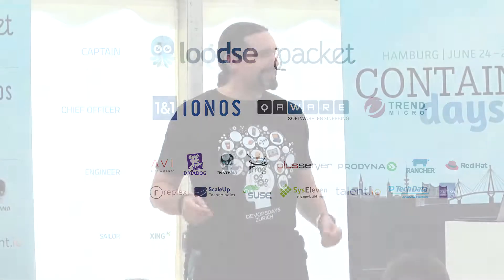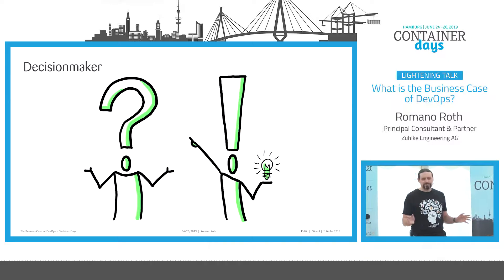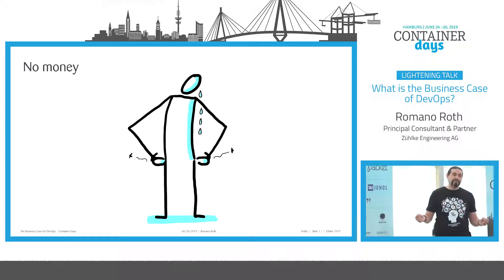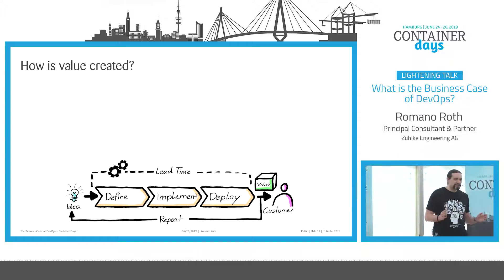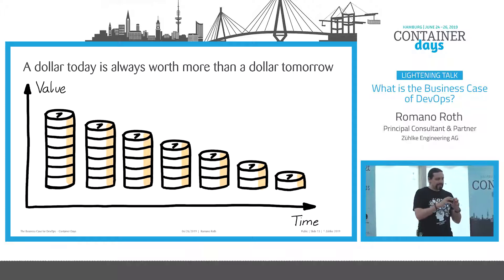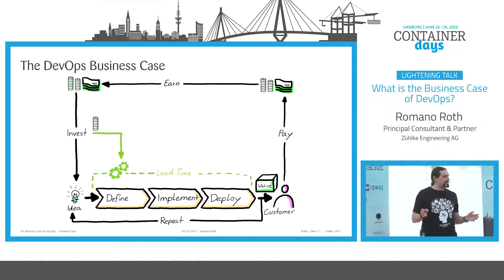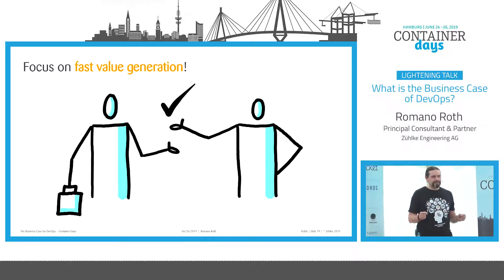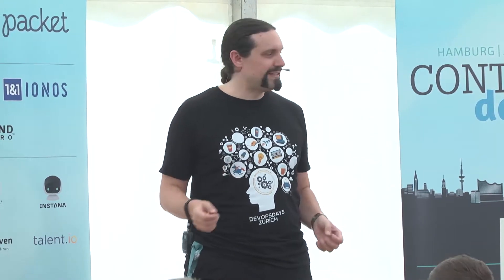What is the Business Case of DevOps? - Container Days 2019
Recording of my Lightning Talk on the Container Days 2019

Everyone wants to do DevOps. But only few understand what DevOps is and what it does with your company. When you want to introduce DevOps in a company you need to convince decision makers that it is worth to invest money / time / resources into the DevOps transformation. They will ask you about the business case and the return on investment of DevOps. In this talk I will show you how to convince the decision maker about the business case and the return on investment of DevOps, so that you get the money / time and resources for your DevOps transformation.

00:00 Intro
00:17 About me
00:38 What is the Business Case of DevOps?
00:59 Todays IT
01:39 Decisionmaker
01:57 DevOps Core Values
02:20 DevOps Target
02:50 No money
03:26 What is a Business Case?
03:54 Return on Investment
04:16 How is value created?
05:00 How to earn money?
05:26 How to invest in DevOps?
05:48 A dollar today is always worth more than a dollar tomorrow
06:20 Return of investment without DevOps
06:59 Return on investment with DevOps
07:24 Faster value generation
07:41 The DevOps Business Case
08:54 Focus on fast value generation!
09:14 With faster value generation everybody wins!
09:45 Questions